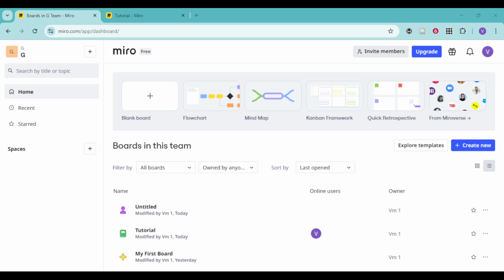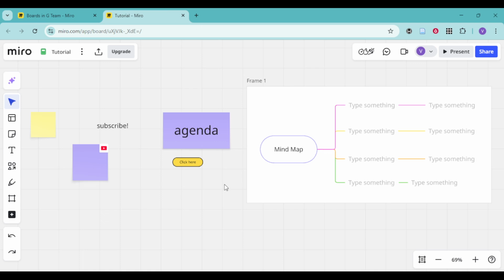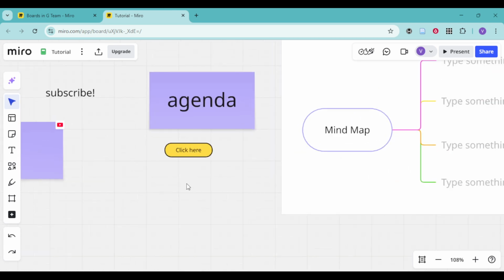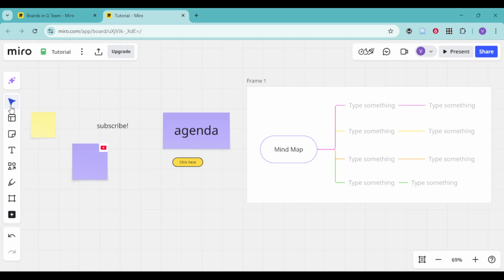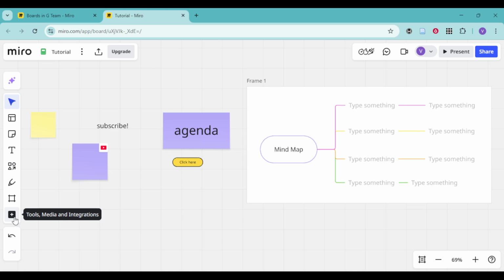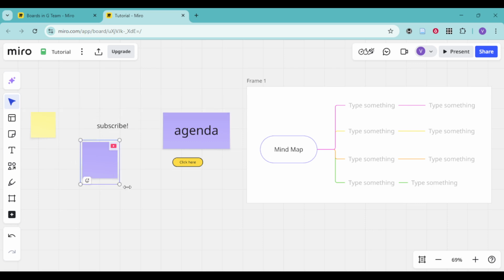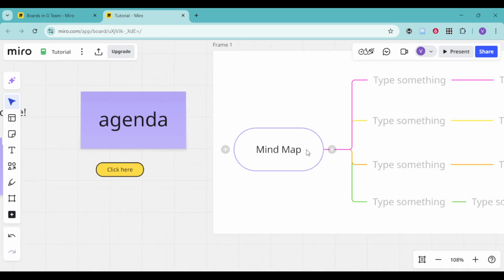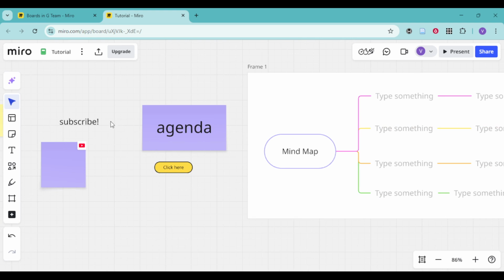How to Work With a Miro Board 2026 | Working With Miro Boards (Beginner Tutorial)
In this tutorial, you’ll learn how to work with a Miro board step by step using the latest interface and tools.

This video is helpful if you are:
• New to Miro and online collaboration boards
• Working on shared boards with a team
• Organizing ideas, tasks, or visual content
• Looking to understand Miro board basics clearly

In this guide, I’ll show you:
• How to navigate and move around a Miro board
• How to add, edit, and arrange objects on the board
• How to collaborate with others in real time
• Best practices for organizing and managing boards

This method works for:
Team collaboration • Brainstorming • Planning • Meetings • Teaching